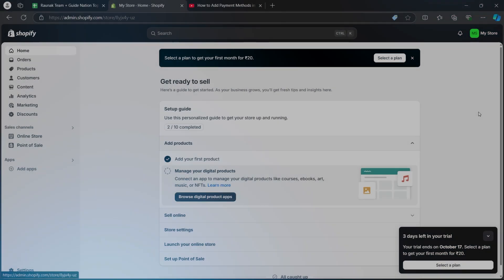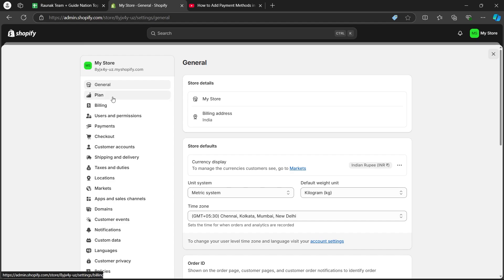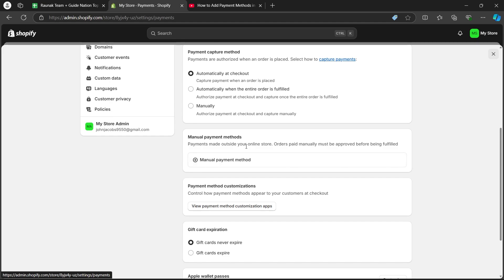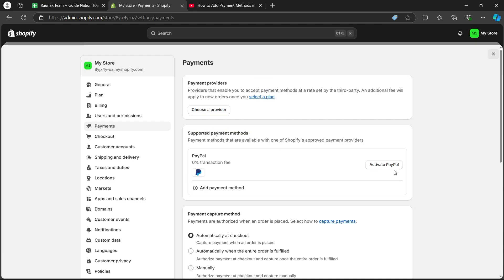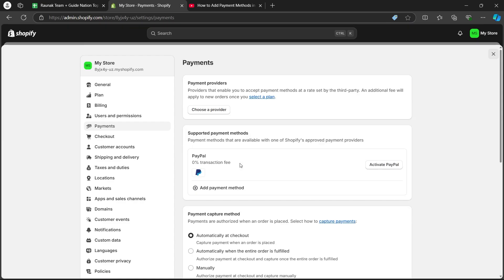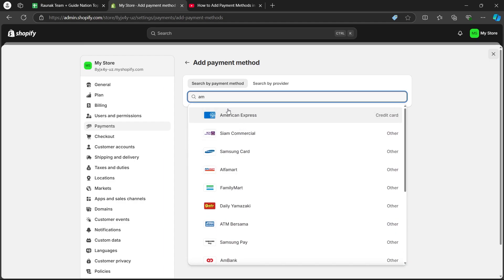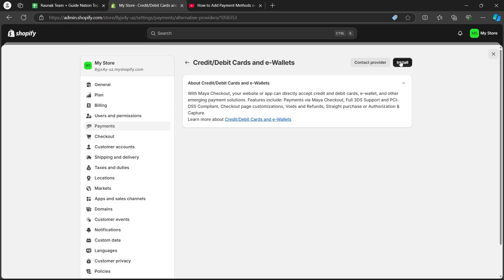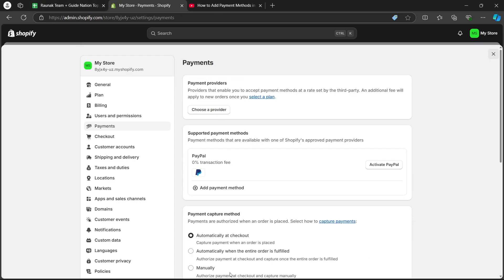How to Add Payment Method On Shopify (SIMPLE & Easy Guide!)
Learn how to add a payment method to your Shopify store with this simple and easy guide. This tutorial will walk you through setting up and configuring payment options, allowing your customers to complete purchases seamlessly and securely.